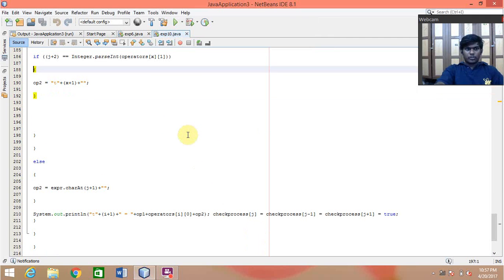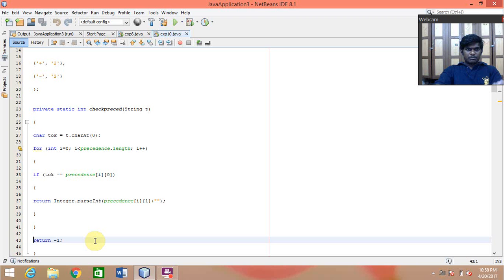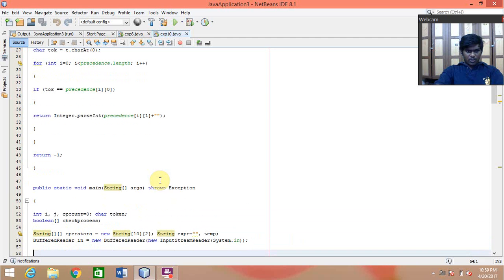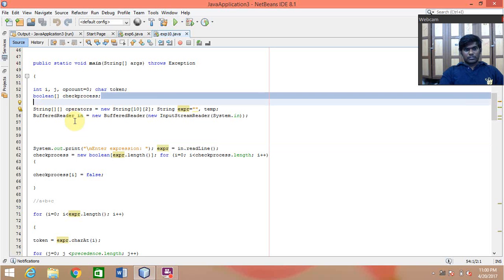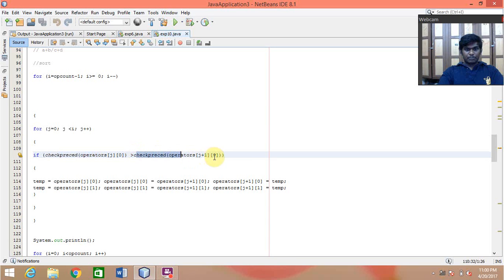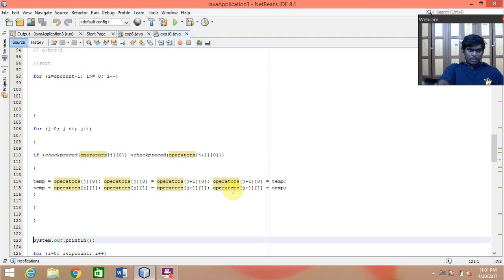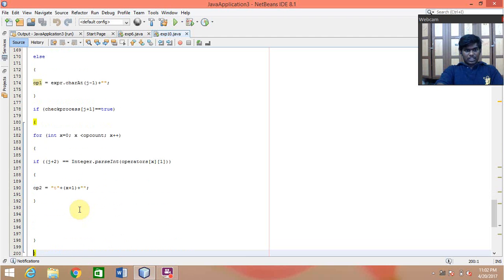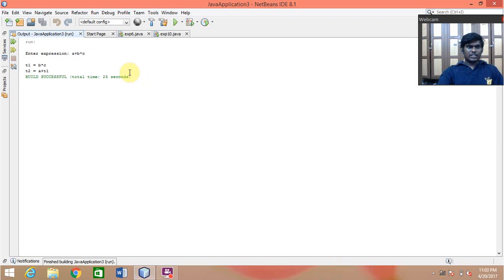INTERMEDIATE CODE GENERATION